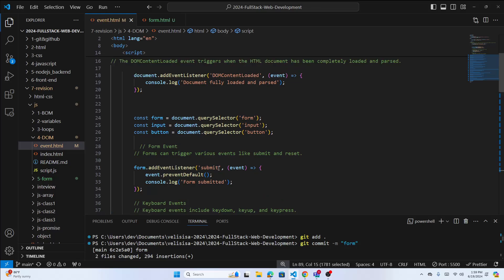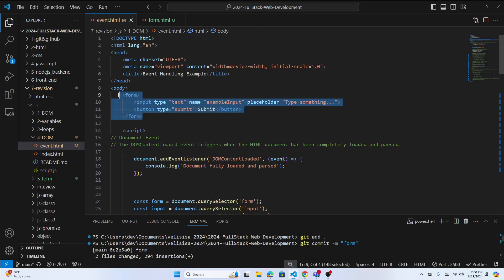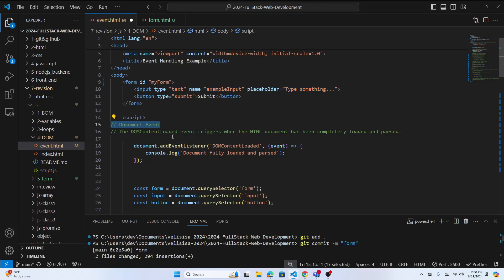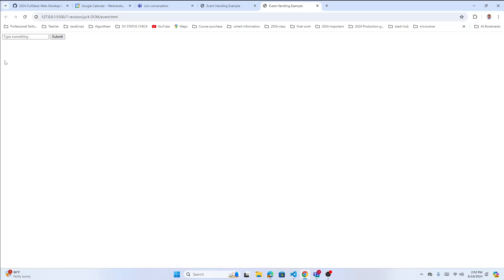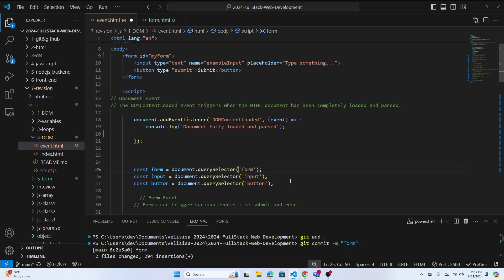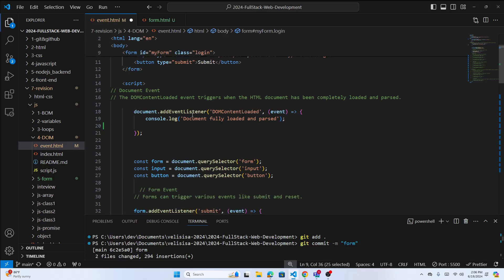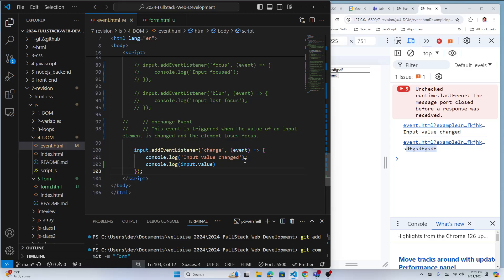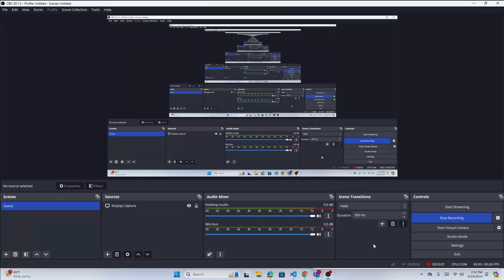event form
html form, javascript, event, dom